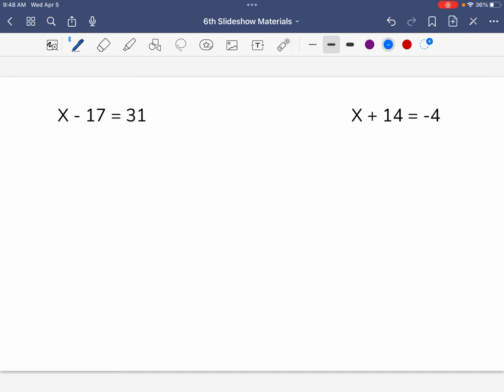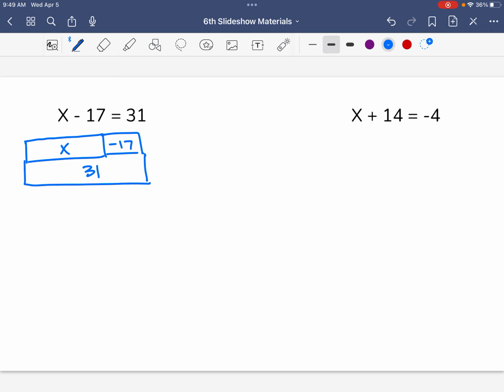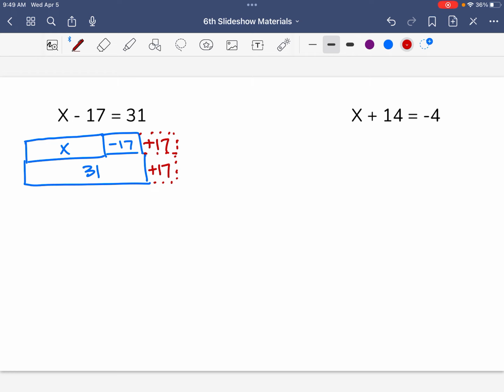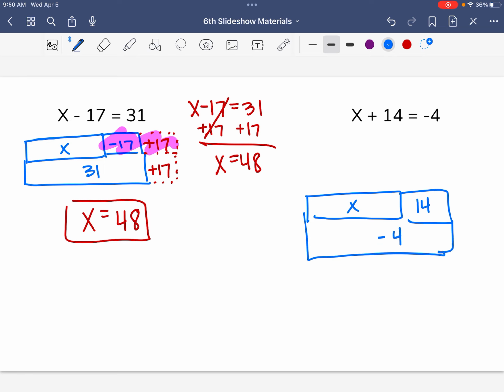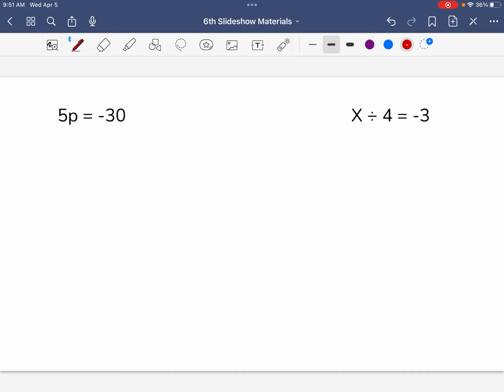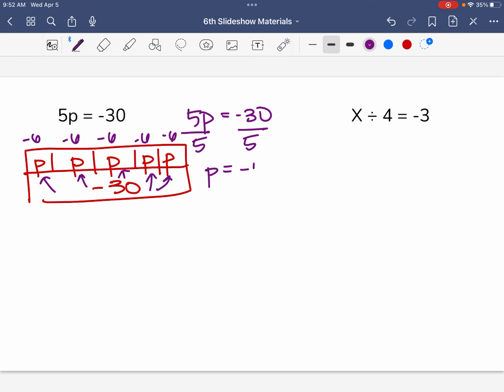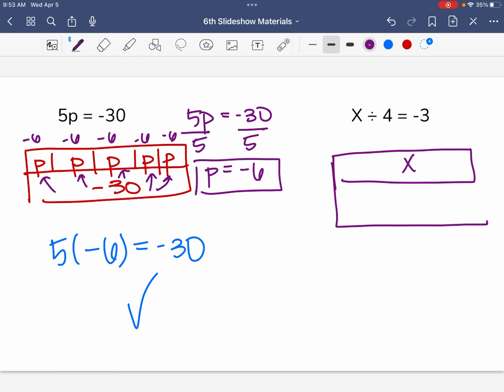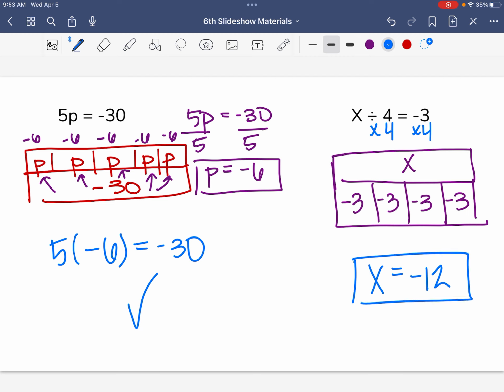6.10A Solving Equations using Strip Diagrams